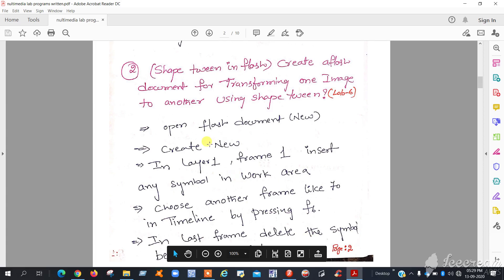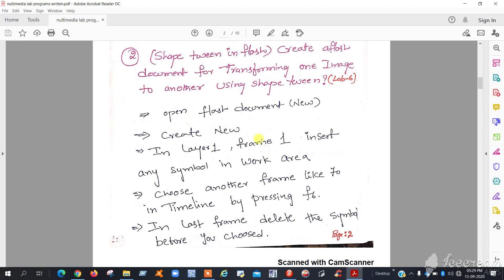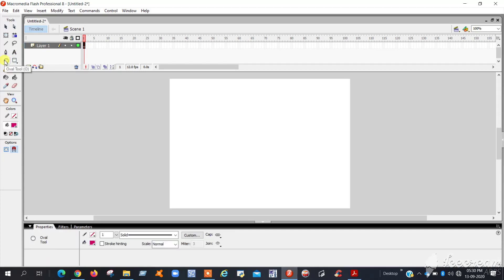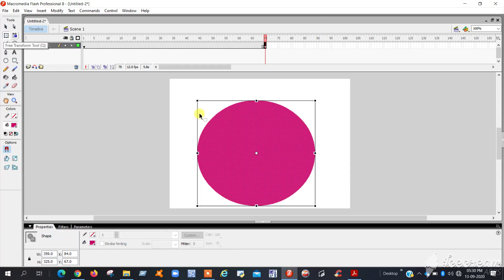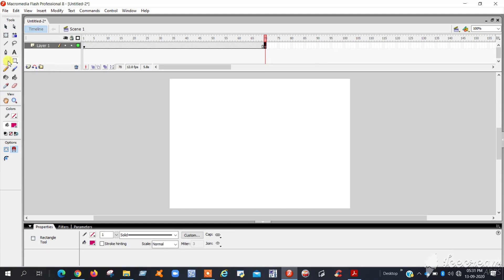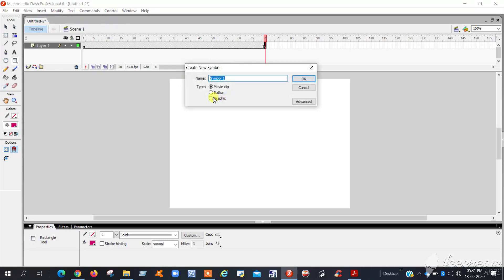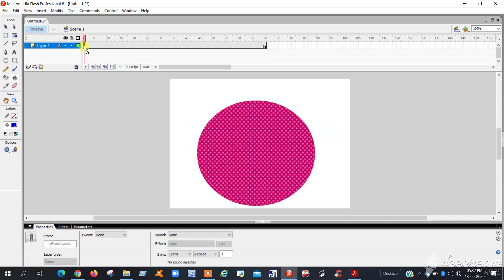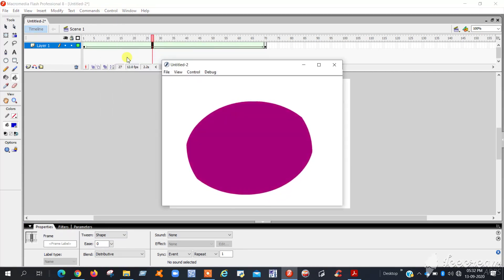change the shape from one to other using macromedia flash8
tween shape multimedia